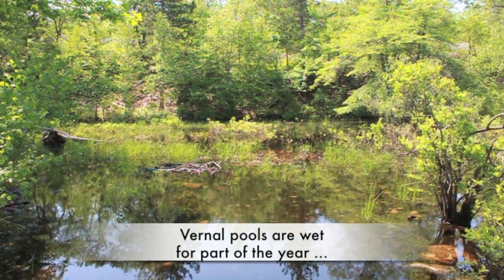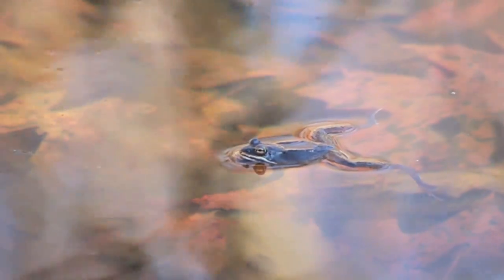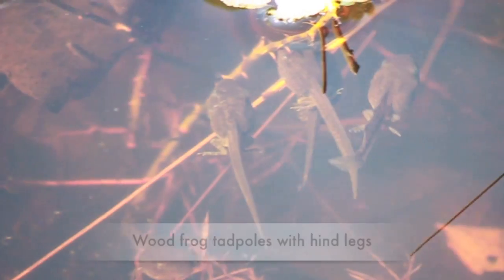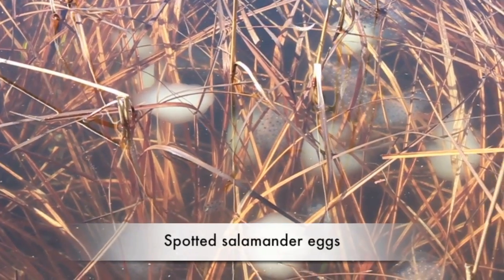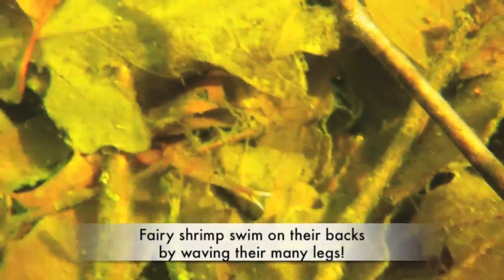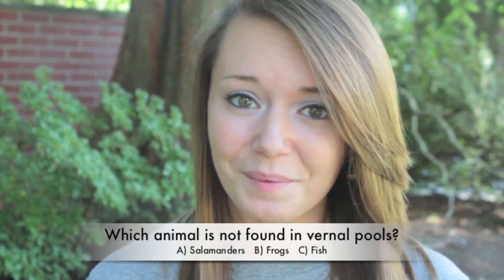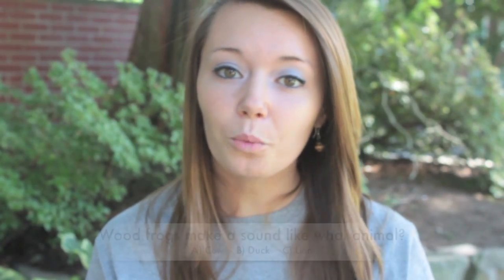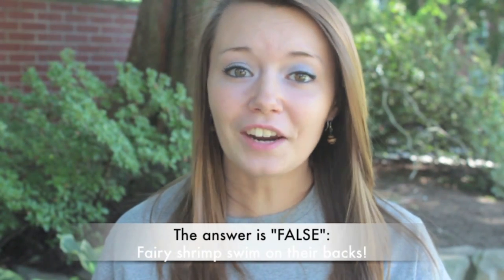Vernal Pool Kids Video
This is a composite of four videos and an interactive quiz that I am putting together with my student, Sarah Andrus, for the South Shore Natural Science Center as an exhibit for kids.